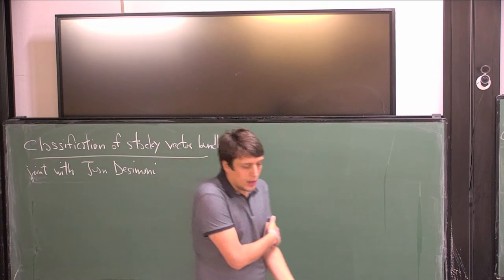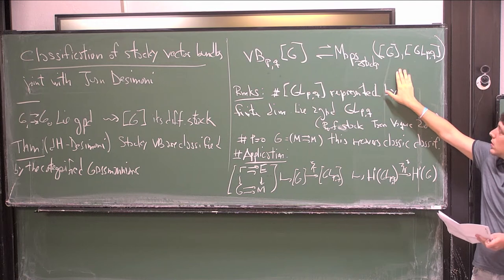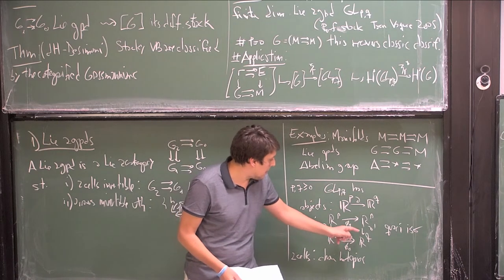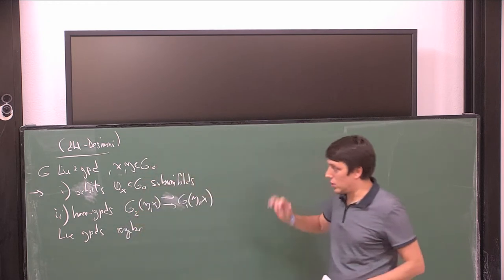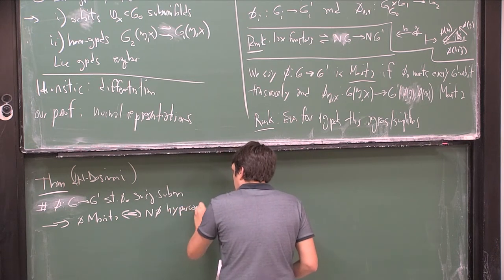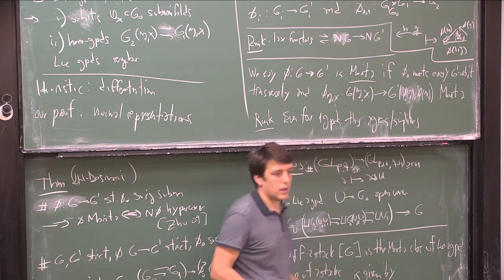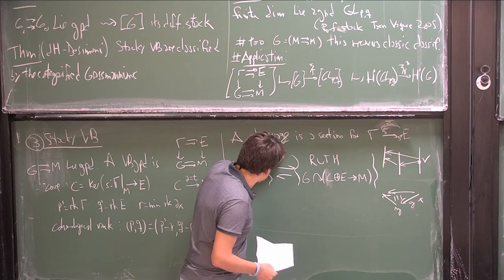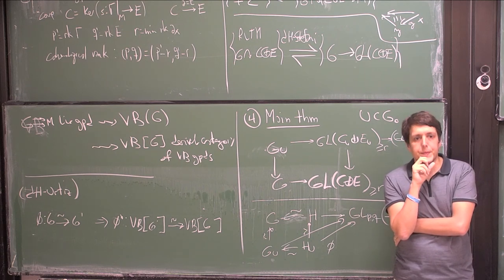Classification of stacky vector bundles, M. Del Hoyo (Universidade Federal Fluminense)